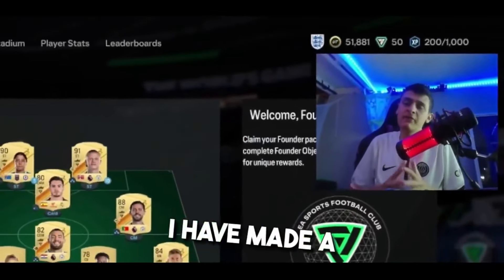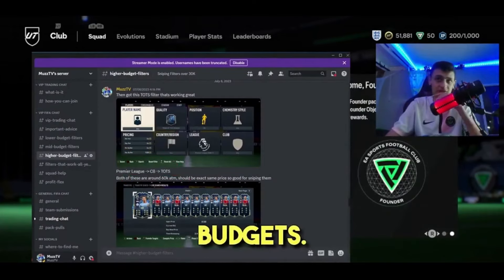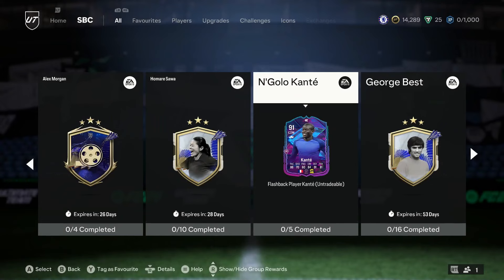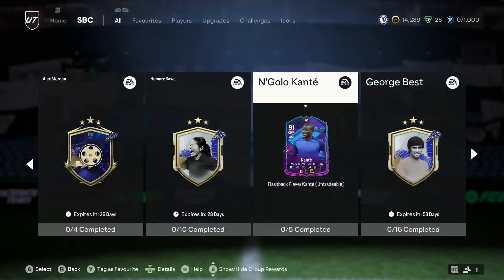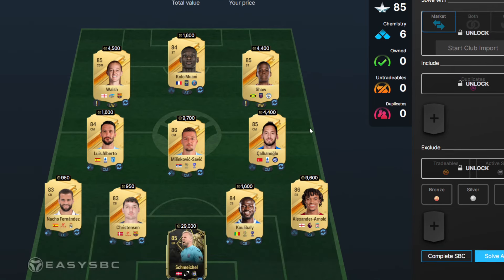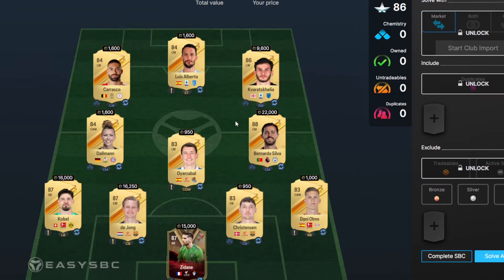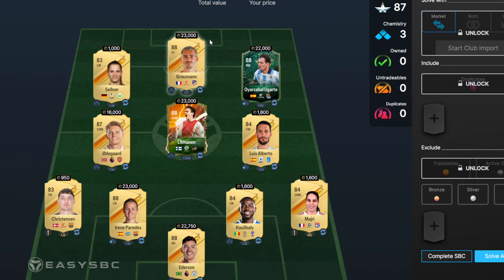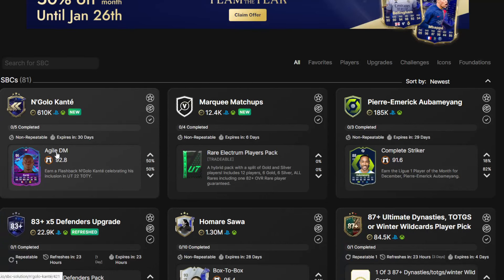Flashback Kante SBC.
►►Save 6% of FC 24 coins, buying with code "muzz" at U7BUY